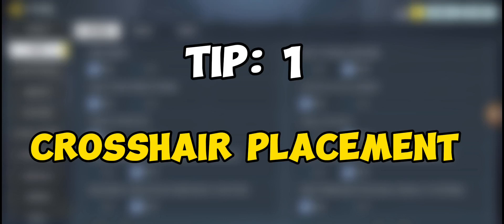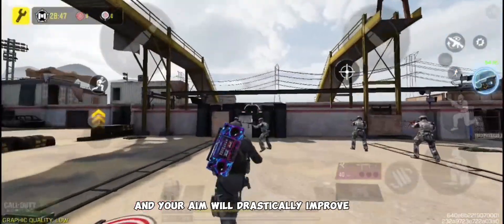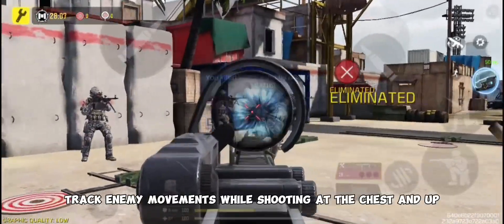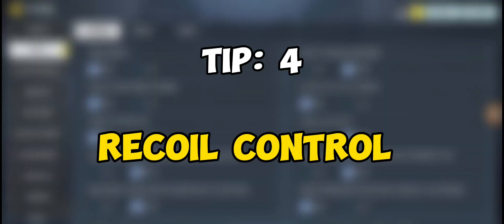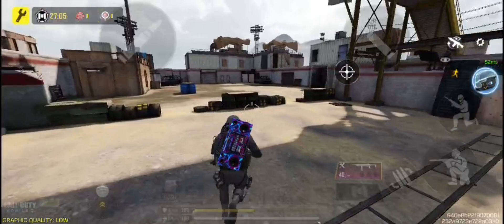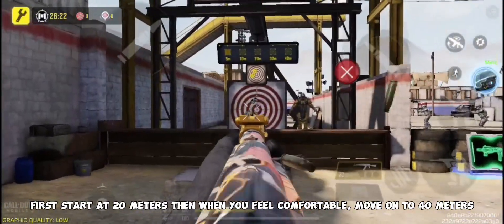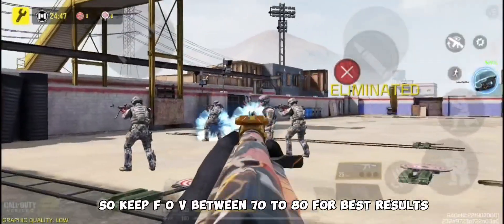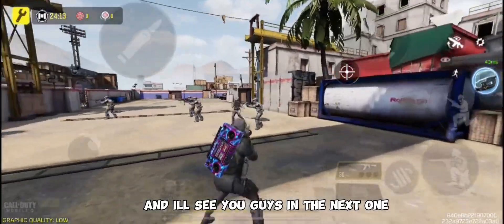How To Improve Aim In Call Of Duty Mobile BR | call of duty mobile settings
Server: Global
Control: 4 Finger Claw
Graphics: High - Max ) Gyroscope Always On)